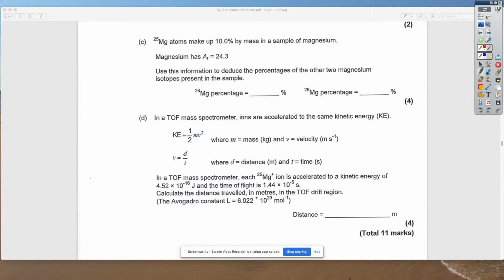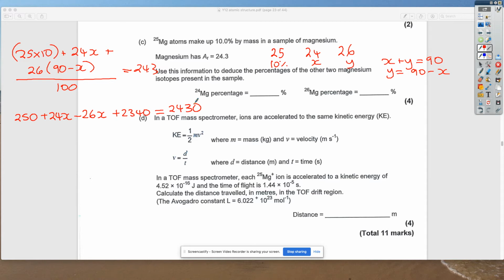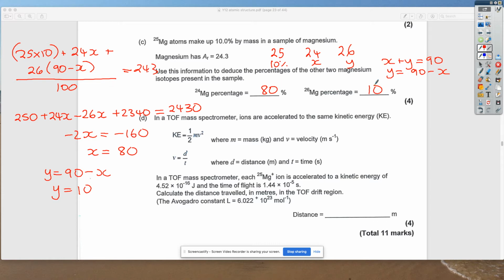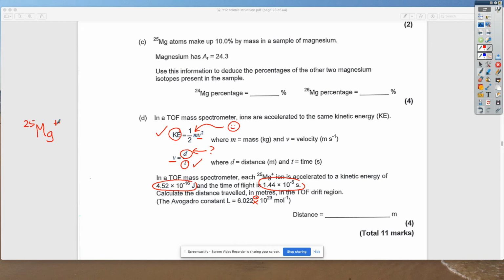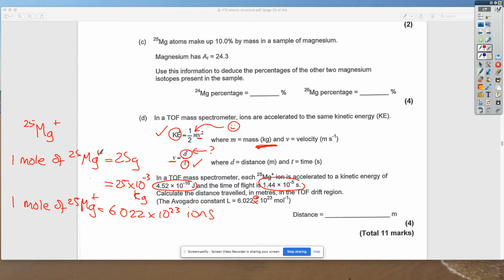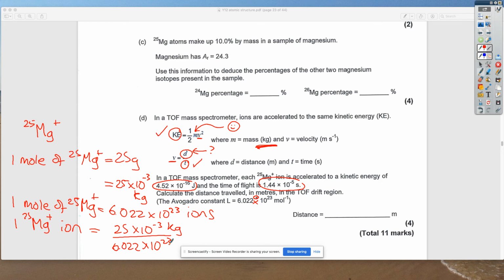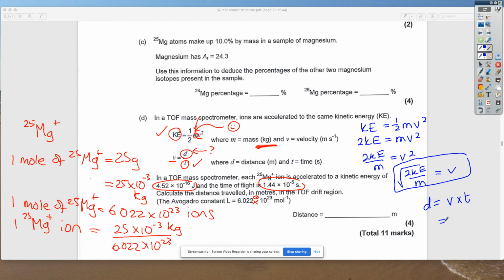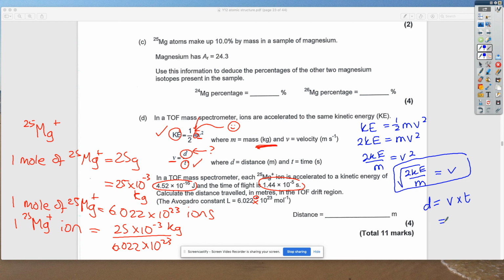Mass spec Qs - 1: Sep 28, 2020 9:58 AM